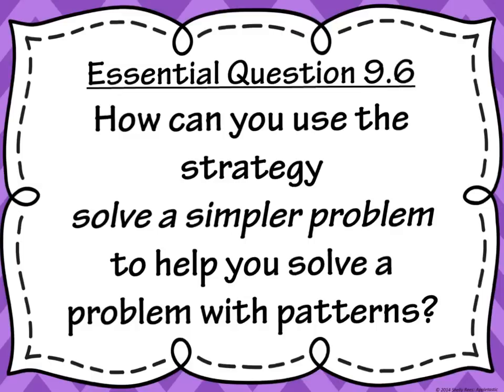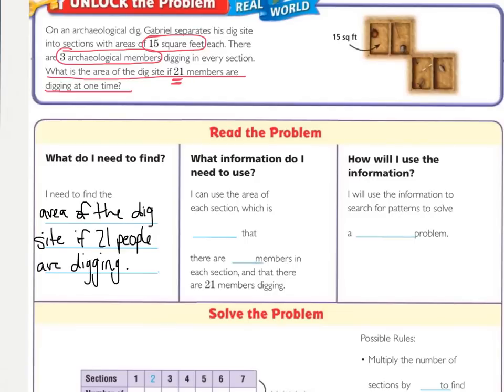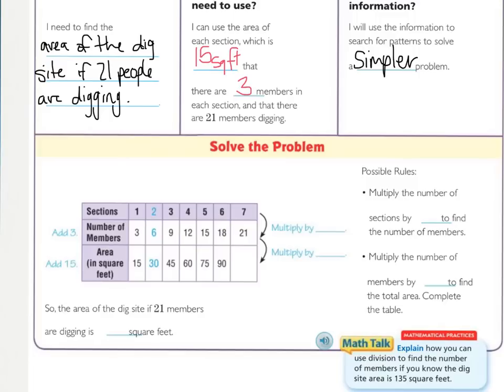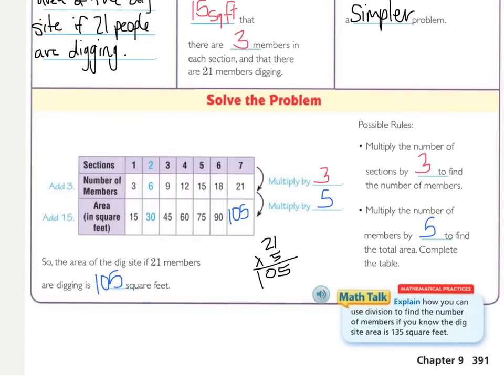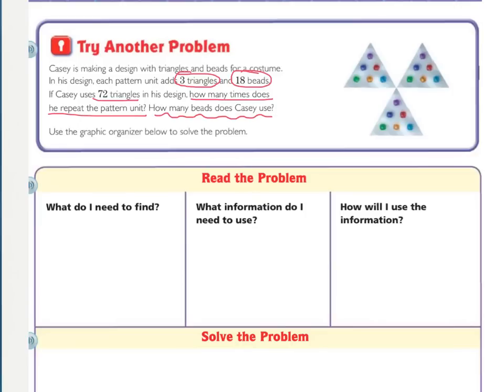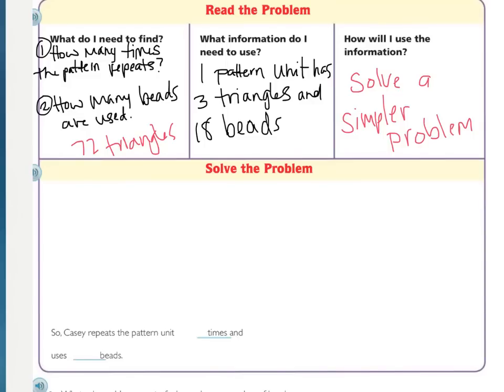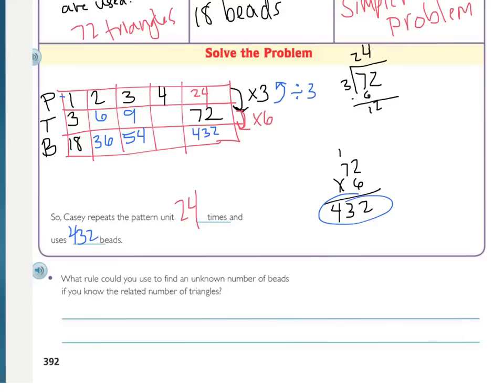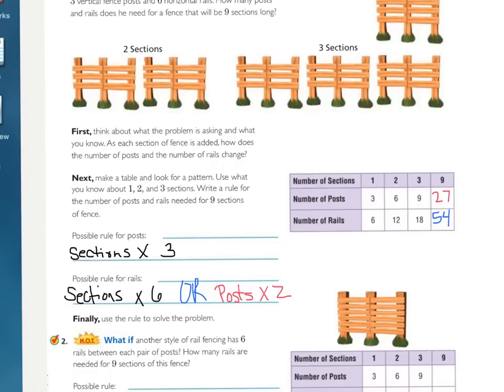5th Go Math 9.6